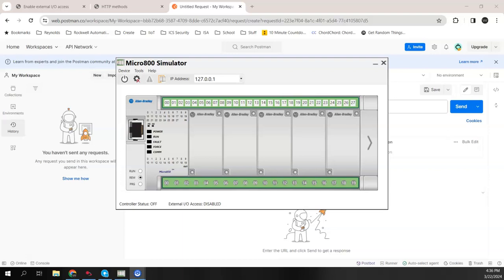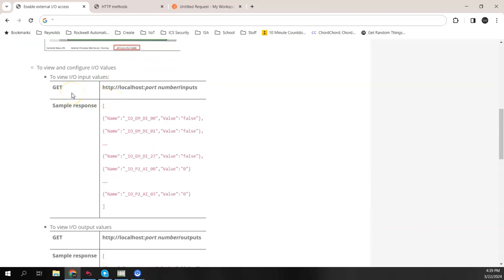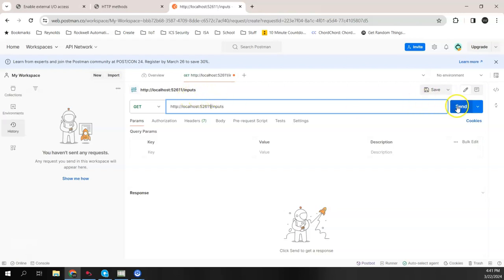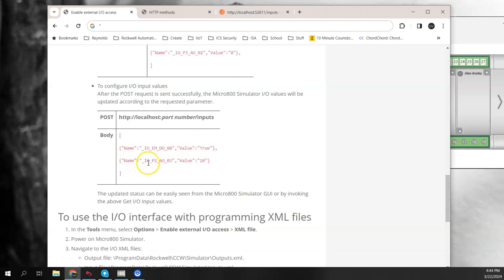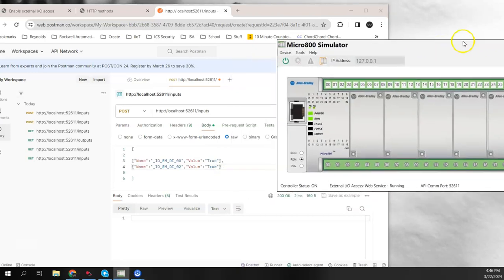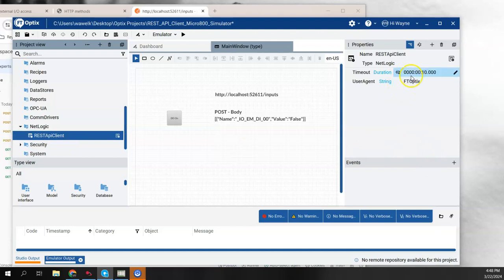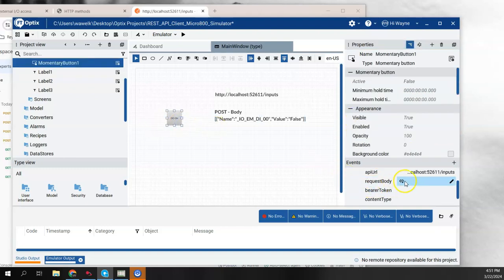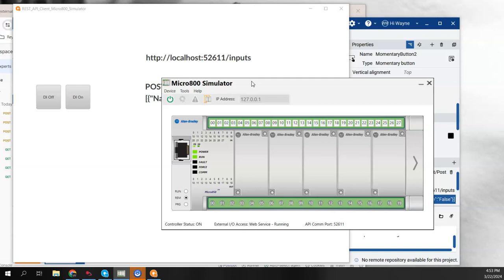REST API with the Micro800 Simulator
The Micro800 Simulator that comes with Connected Components Workbench (CCW) provides the capability to use a REST API to simulate external I/O.

This video shows how to set up the external I/O access in the Micro800 simulator and test the REST API using Postman.

Then we demonstrate using the REST API Client in FactoryTalk Optix to interface directly with the Micro800 simulator.